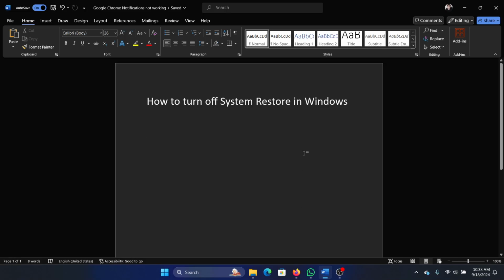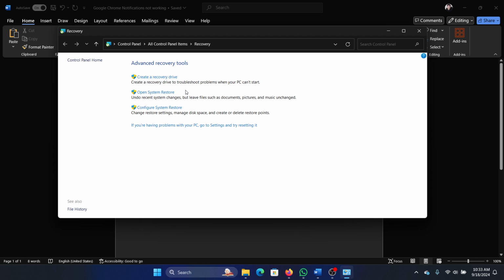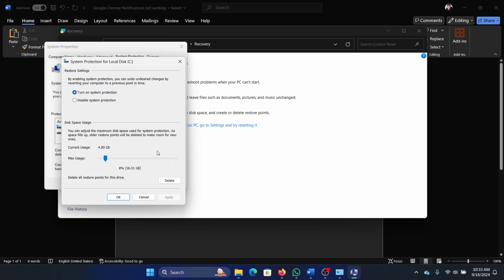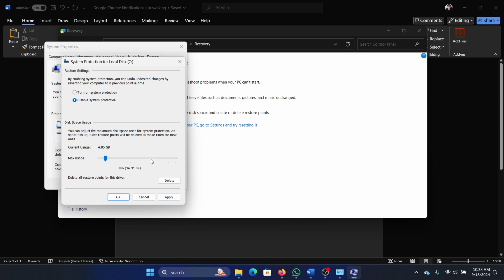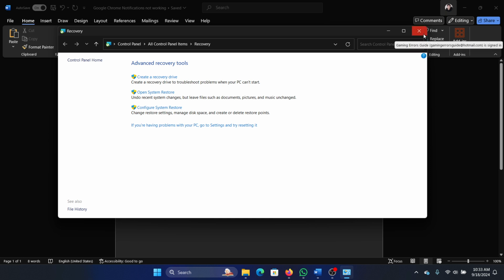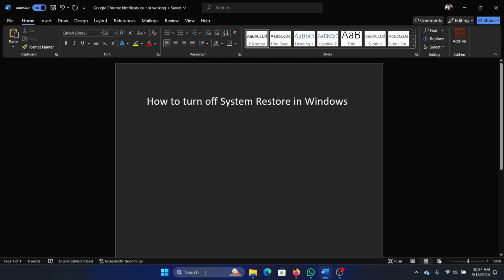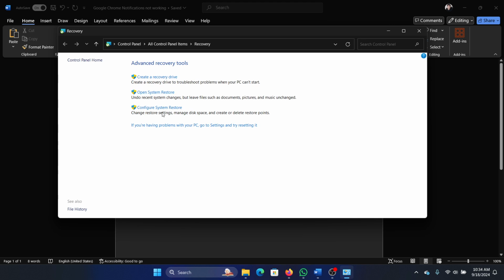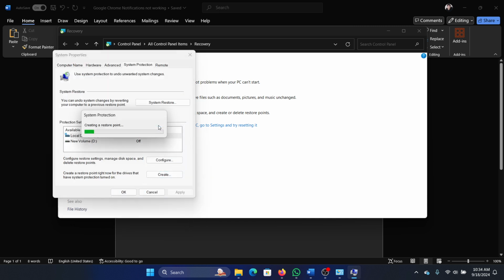How to Turn Off System Restore in Windows 11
Video Title: How to Turn Off System Restore in Windows 11

If you wish to turn off System Restore in Windows 11, then please watch this video.